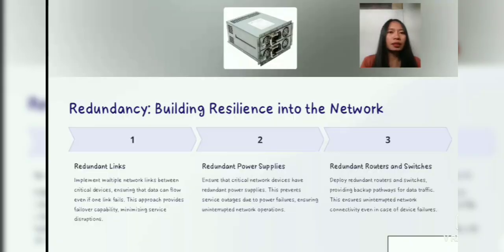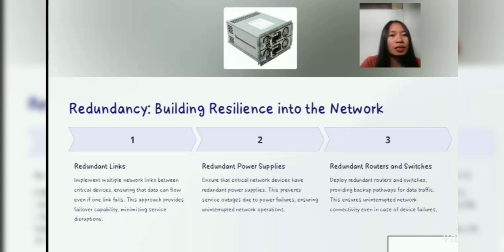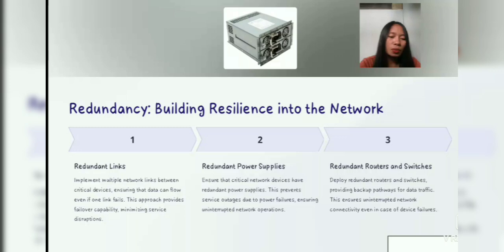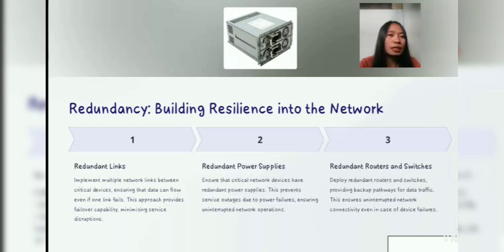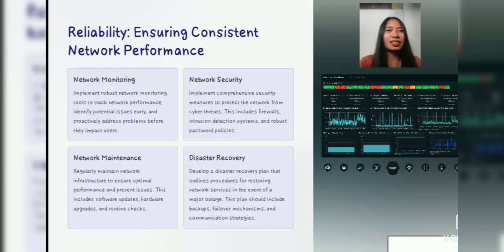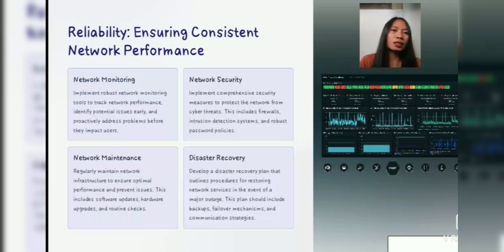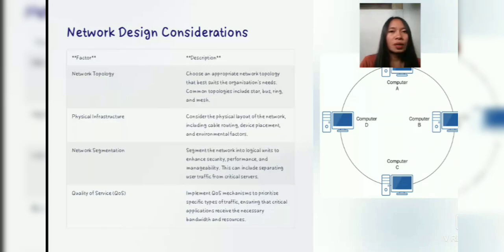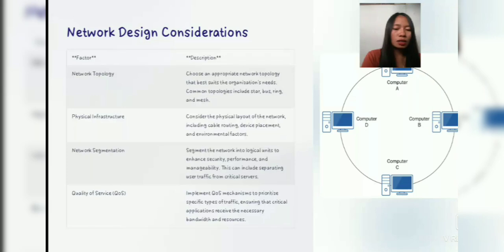Network Design and Planning